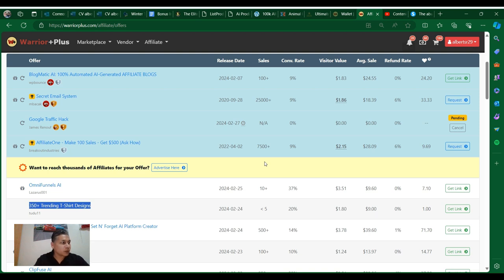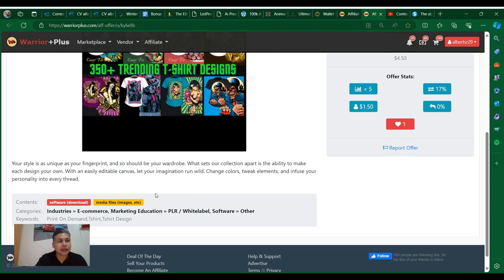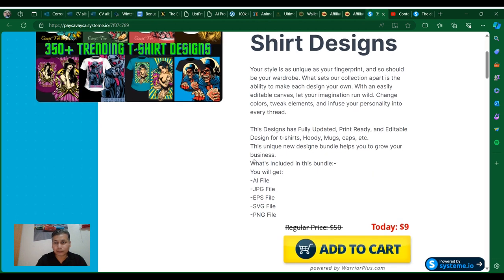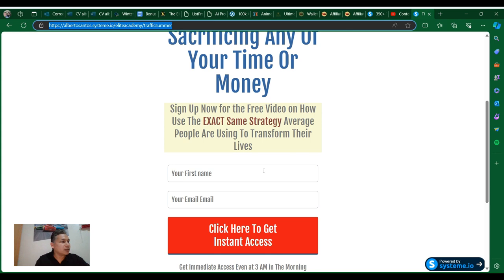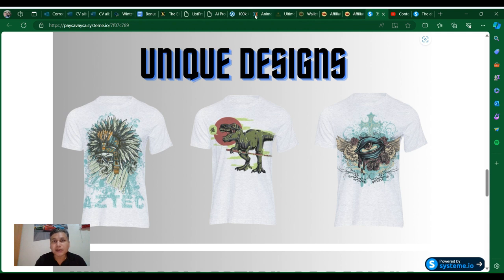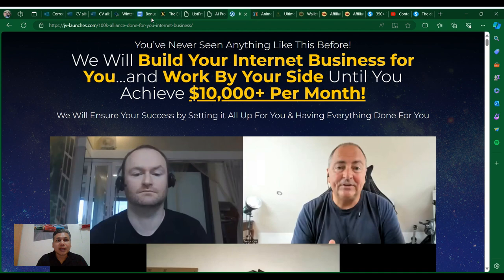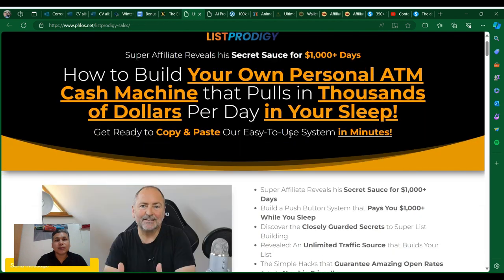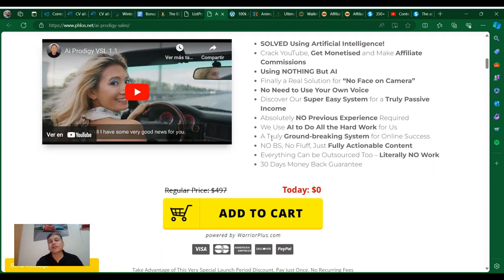350+ Trending T Shirt Designs review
Your style is as unique as your fingerprint, and so should be your wardrobe. What sets our collection apart is the ability to make each design your own. With an easily editable canvas, let your imagination run wild. Change colors, tweak elements, and infuse your personality into every thread.

Contents: software (download)media files (images, etc)
Categories: Industries » E-commerce, Marketing Education » PLR / Whitelabel, Software » Other